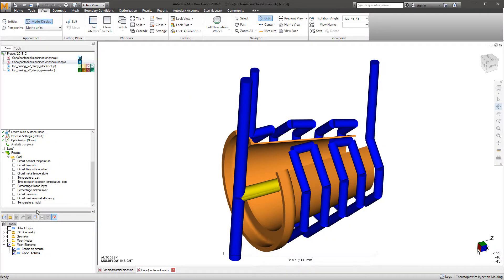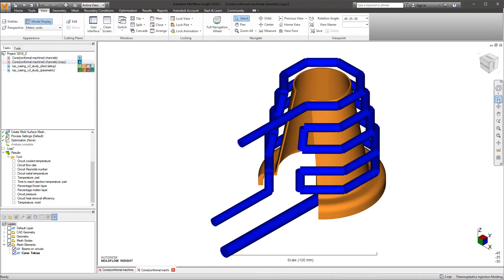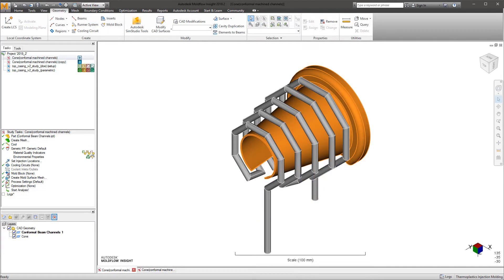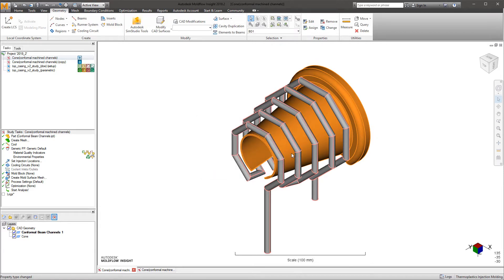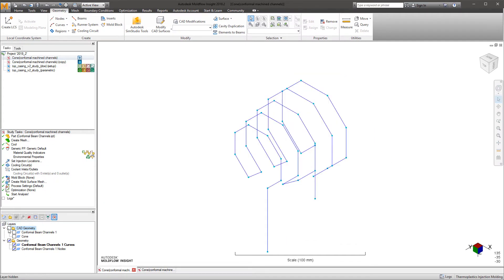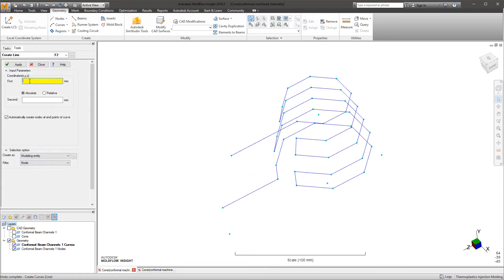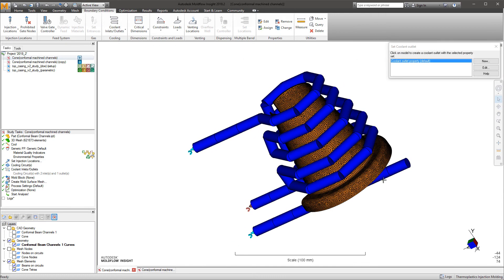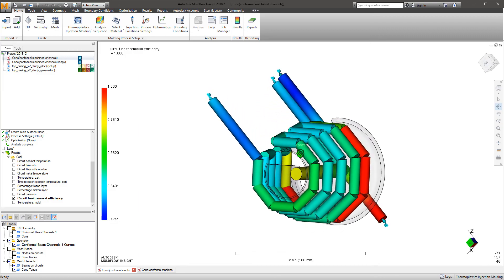Centerline Extraction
Starting within the 2018.2 release, convert cooling channel 3D CAD bodies to curves with the Cooling Line Extraction tool.